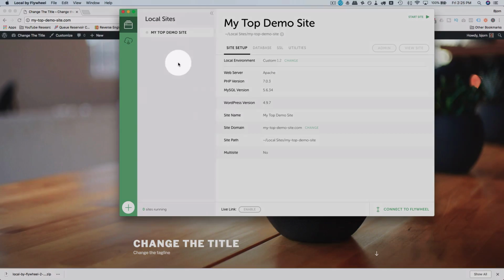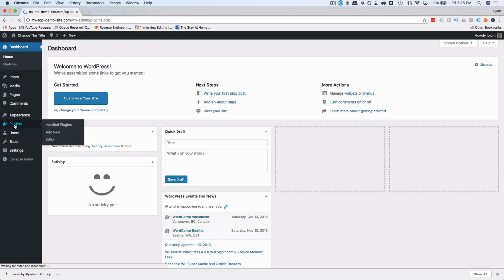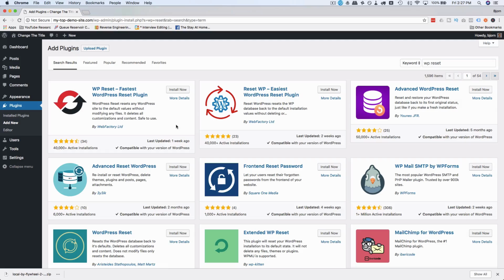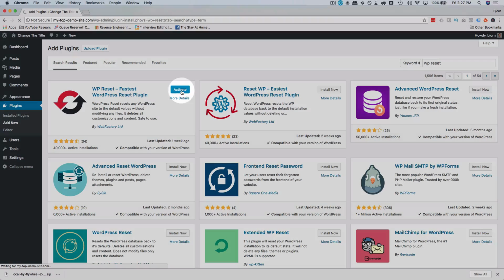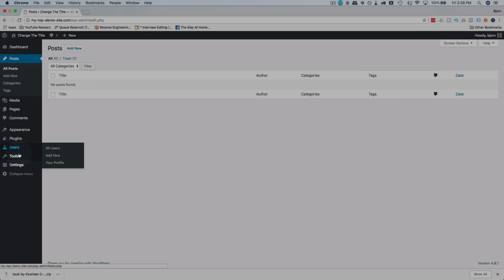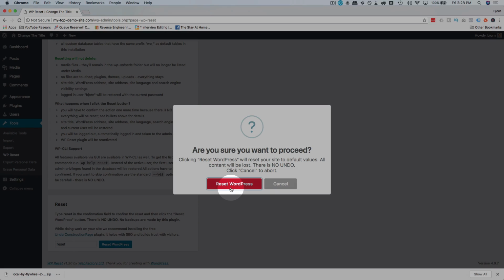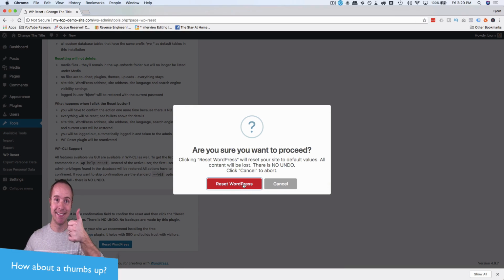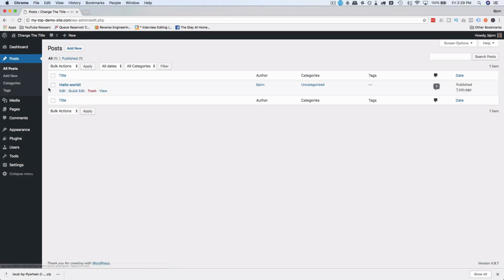Reset Wordpress To Default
This is how you reset WordPress to default settings with a few clicks. You use a plugin that you can delete right after you've reset your site to default. It is faster than re-installing WordPress when you need a fresh site. I show you how to do it all in this tutorial.